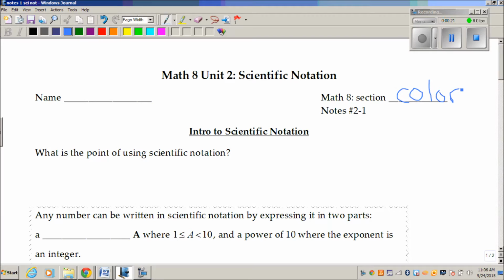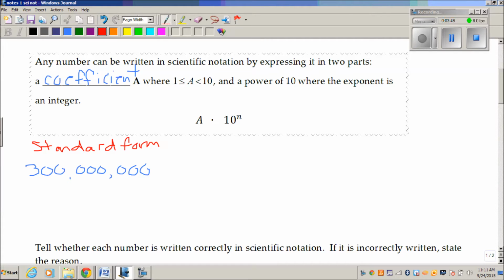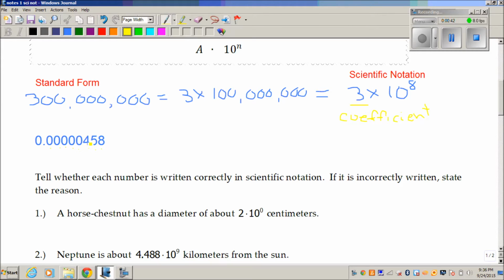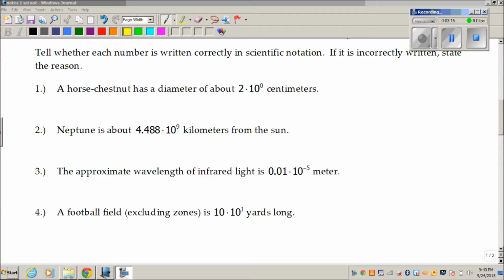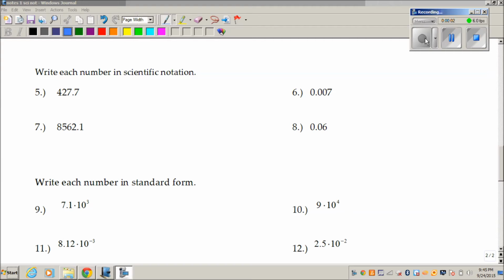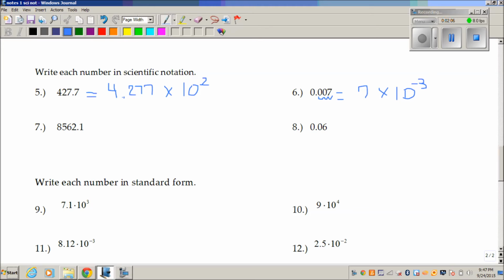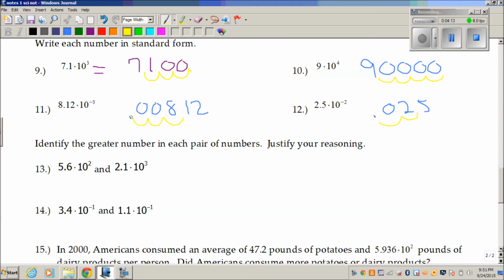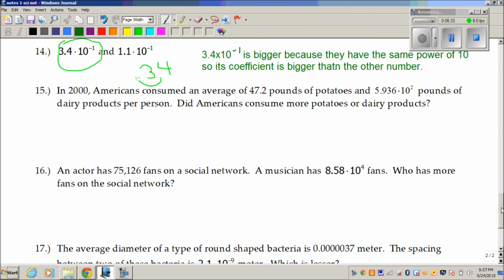Notes #1 Scientific Notation